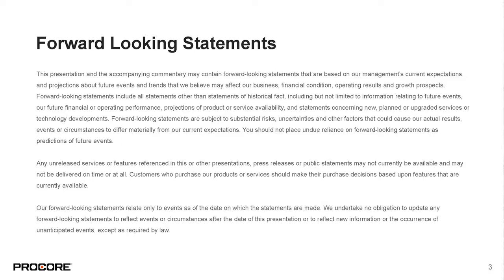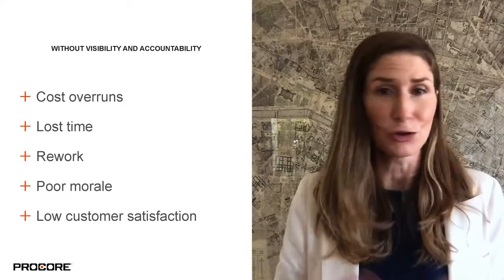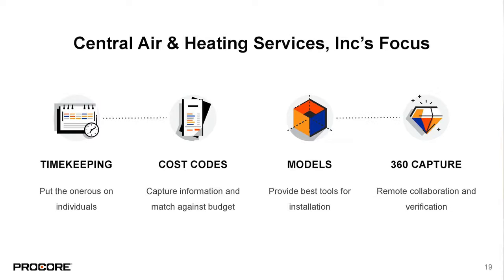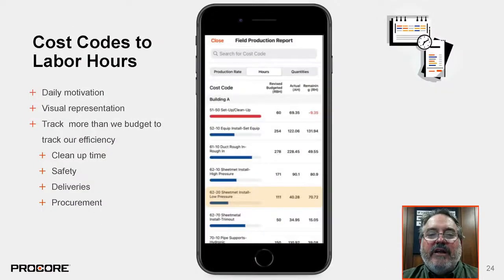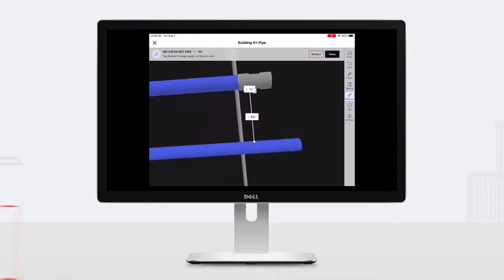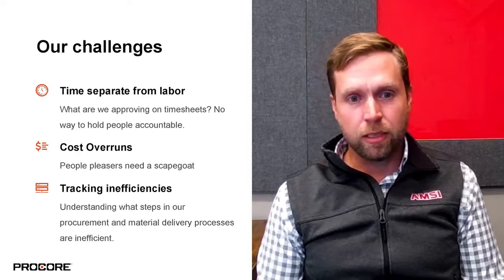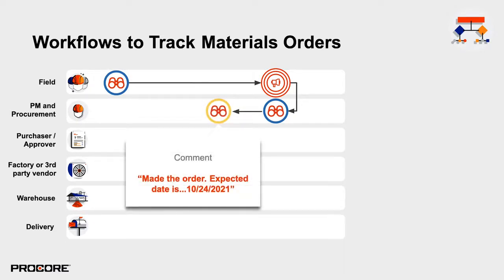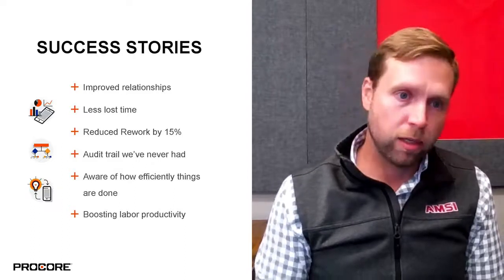Boost Your Labor Productivity with the Right Tools and Work Flows: Procore Groundbreak 2021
Join this session to gain insight from a diverse group of mechanical contractors on how they are applying Procore's solutions and enhanced workflows to the lifecycle of construction––applying small, but powerful process changes that increase productivity, team morale, time savings, and profitability.

By equipping your field and office teams with the tools and connected workflows purpose-built for their environments, you can have a transformative effect on labor productivity. As Procore's platform expands and redefines what collaboration looks like, your field and office teams can leverage the velocity of information and their ability to take action on that information to remove crippling inefficiencies and increases their ability to keep talent, materials, and cashflow moving.

This session will feature streamlined project turn over, the advantages of leveraging a combination of 2D and 3D views in the field, insight into how to achieve real-time labor costing, and streamlined resource management through Procore's platform ecosystem.